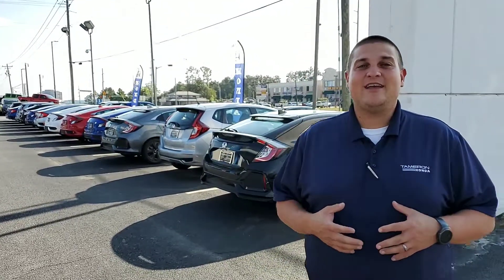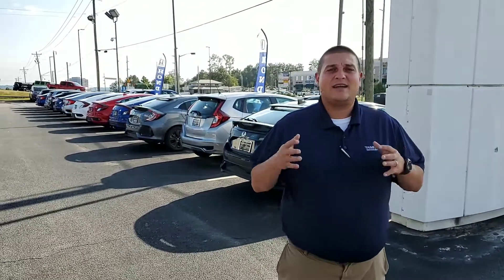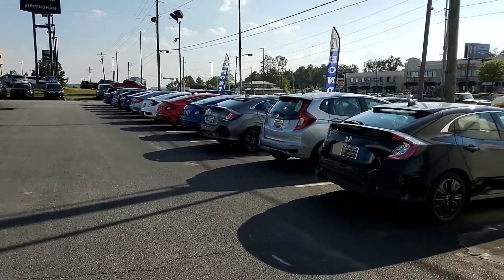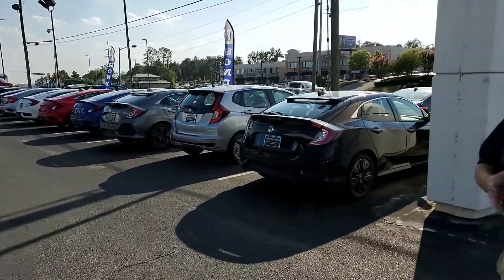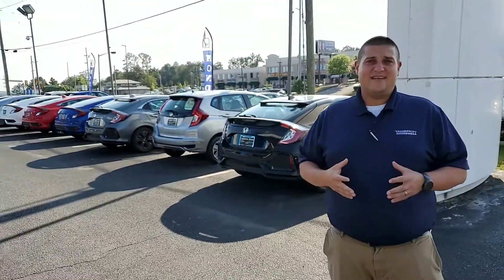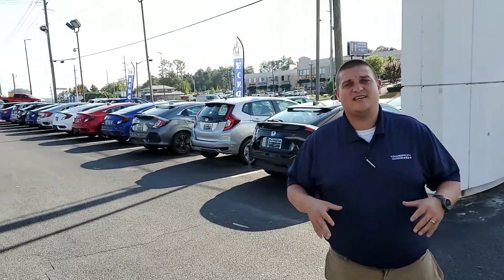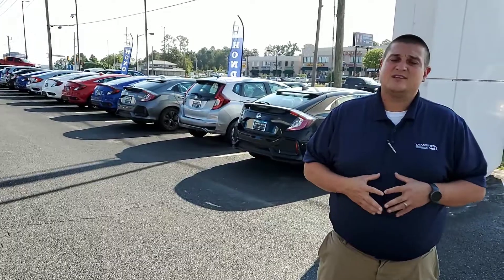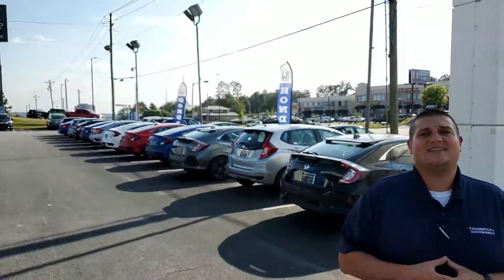2019 Honda Civic For Donna From Chad Harrelson At Tameron Honda In Hoover